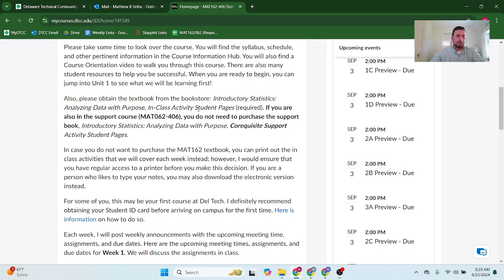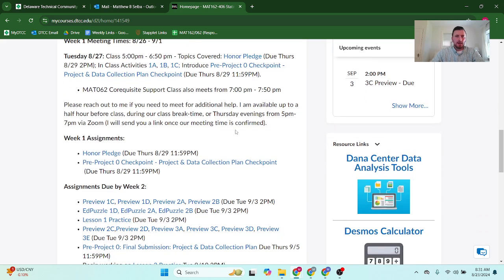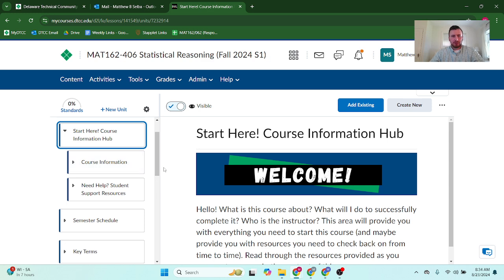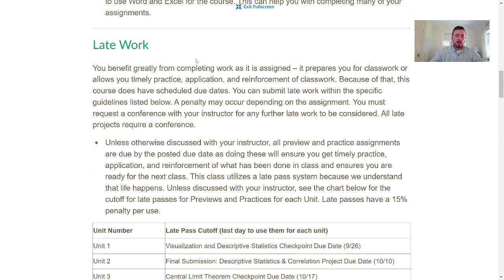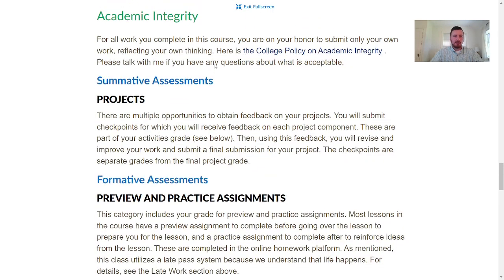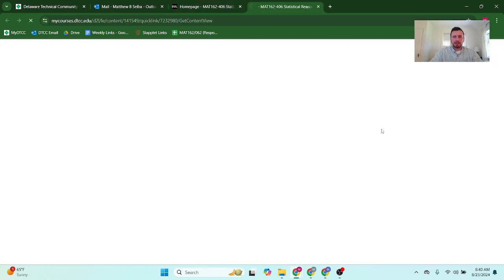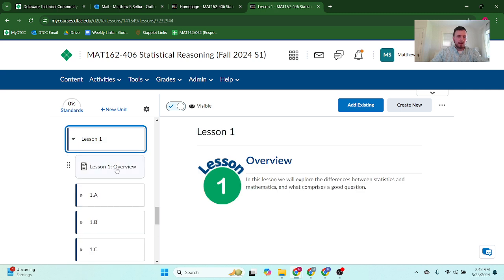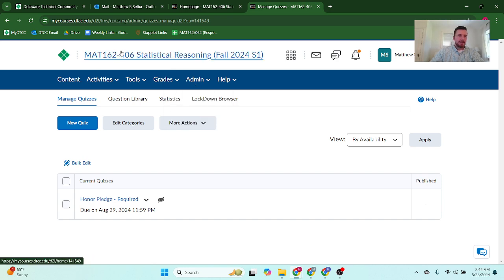MAT162-406 (TUE. SELBA) WELCOME VIDEO